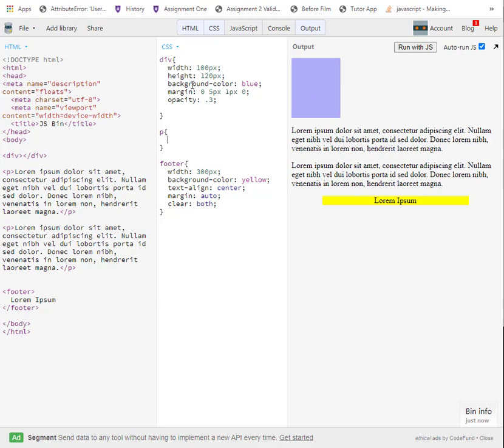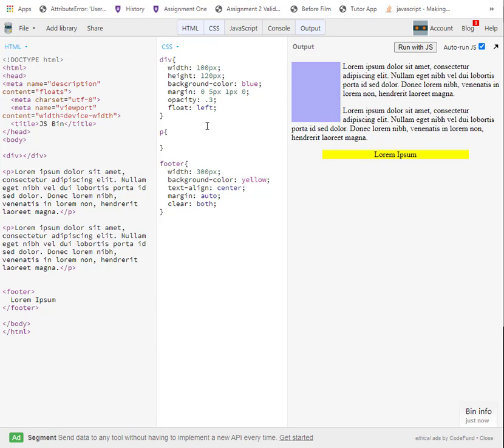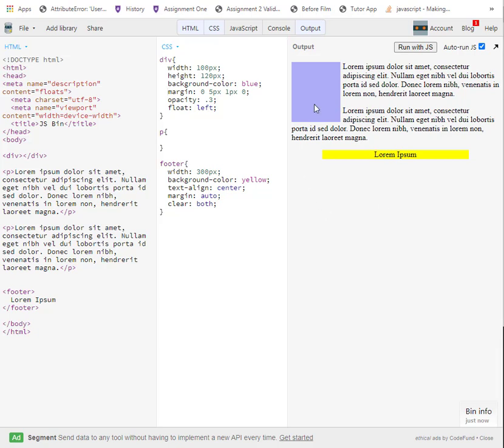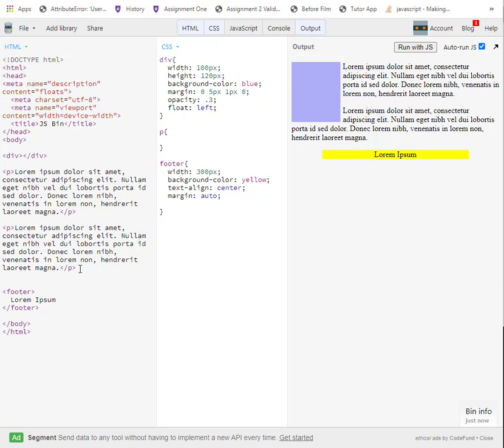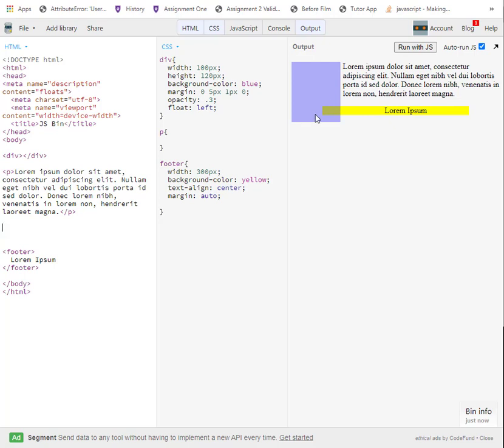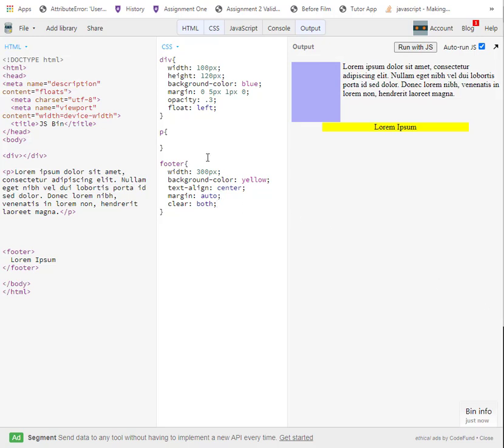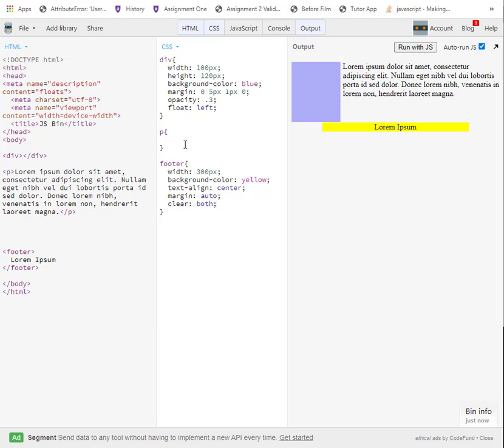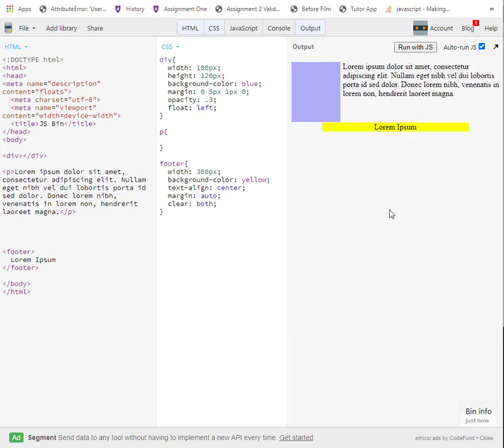Styling With Floats